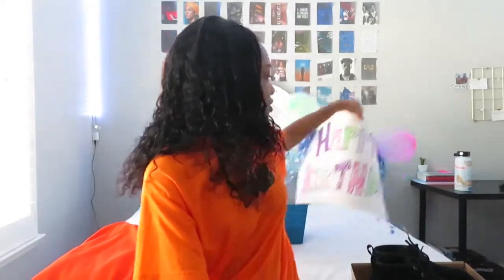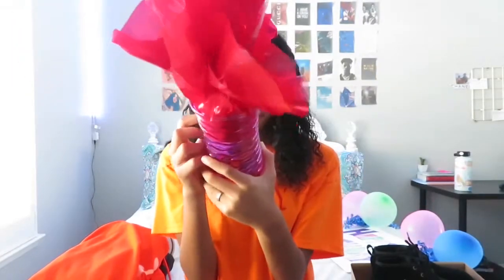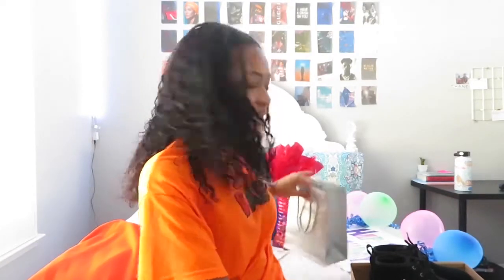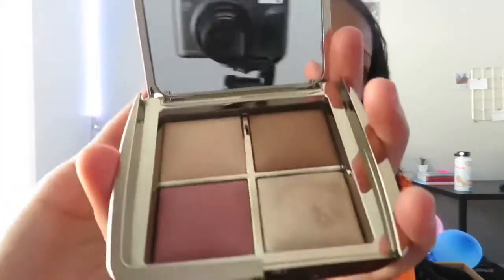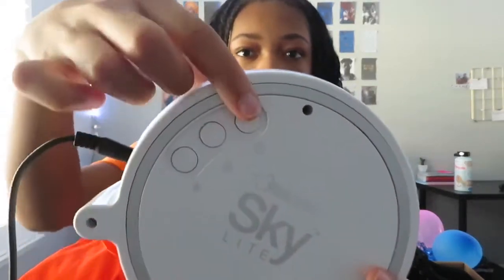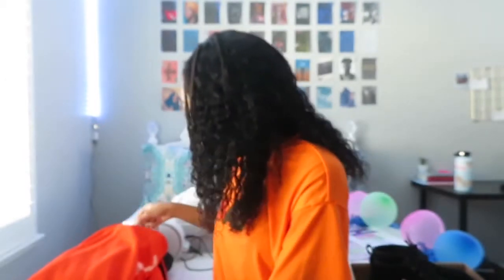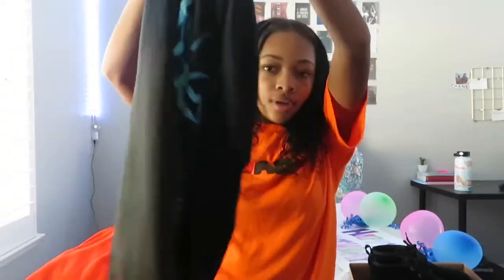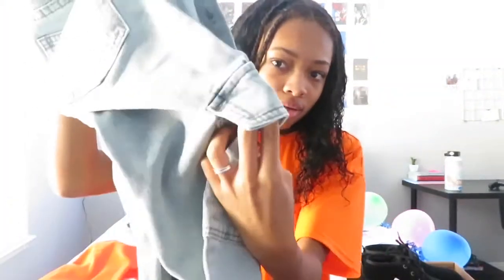What I got for my 15th birthday|| birthday haul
Open me!!!

Here’s a video that everybody has been waiting for I am very grateful for all the things that I have gotten this year!!!

FAQ:
Age? 15
Grade? Sophomore
Hometown? Los Angeles